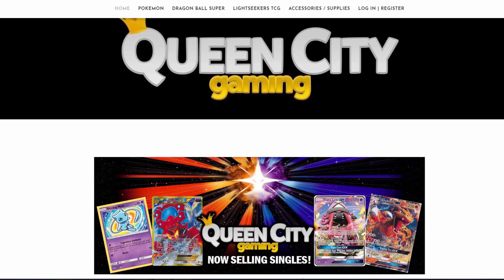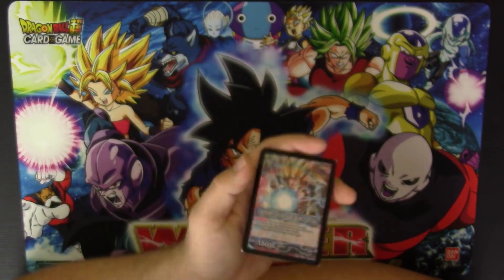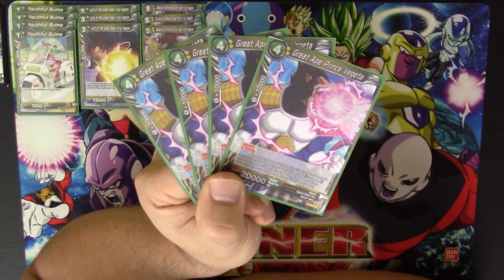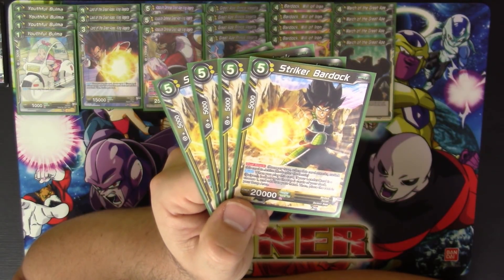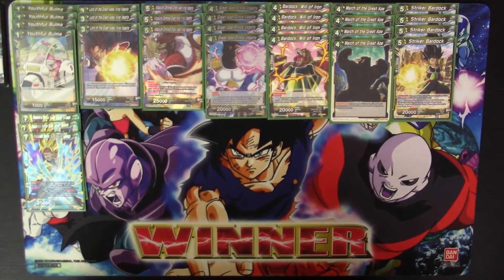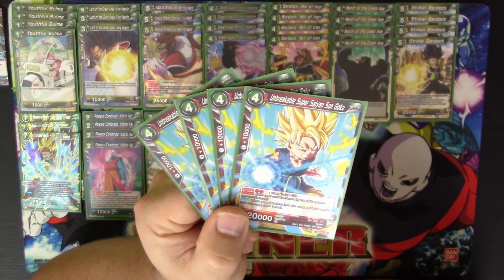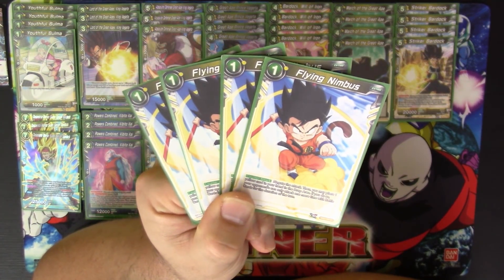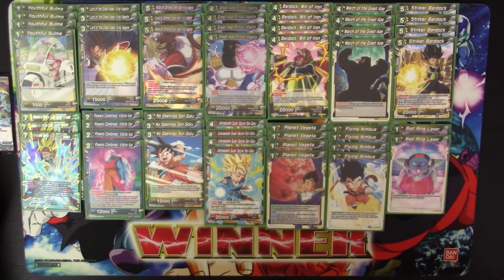Super Saiyan 3 Goku Apes Dragon Ball Super Deck Profile!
Today we have a Dragon Ball Super Super Saiyan 3 Goku Apes deck profile Check out this video below if you want to know how to play!

For all your Dragon Ball Super product needs, singles, and more, check out

The Mafuba Jar & The Pokémon Evolutionaries
General Contact/Trade Inquiries